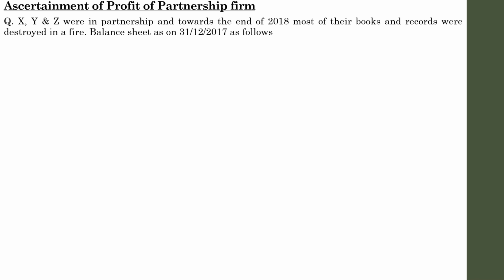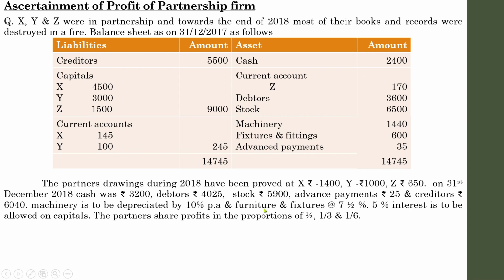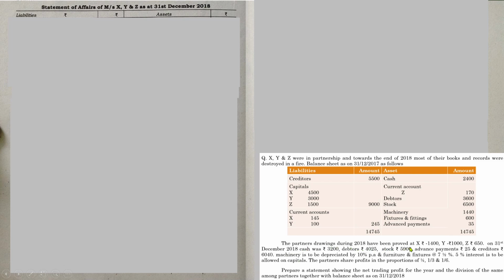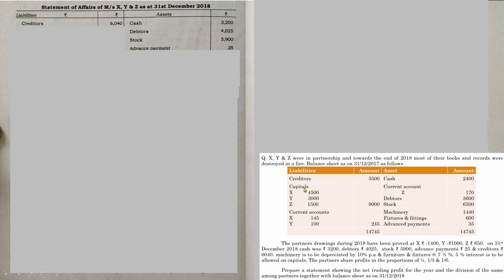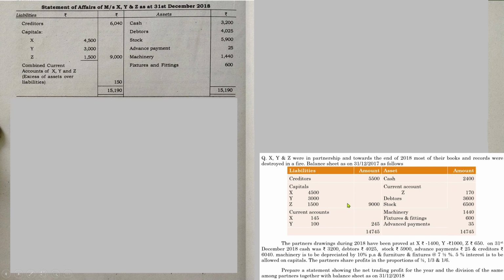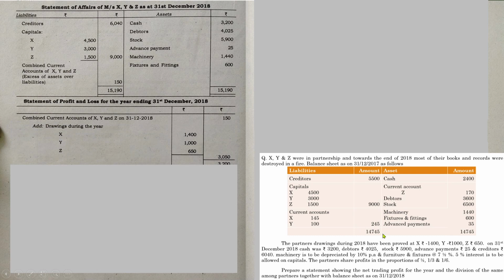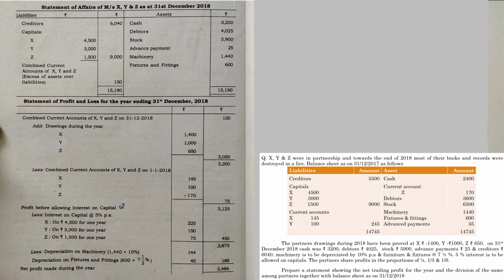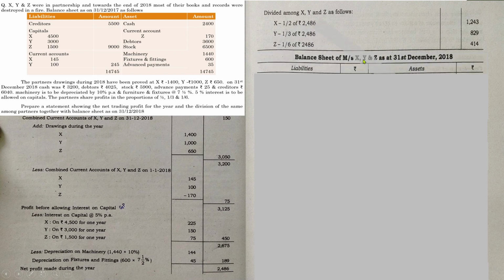Financial accounting 5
Ascertainment of profit of partnership firm – case study